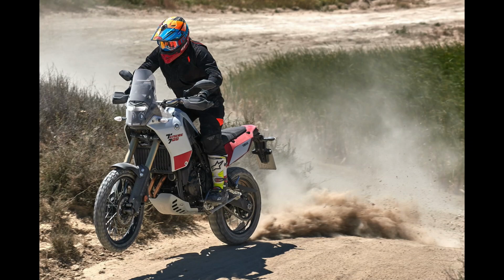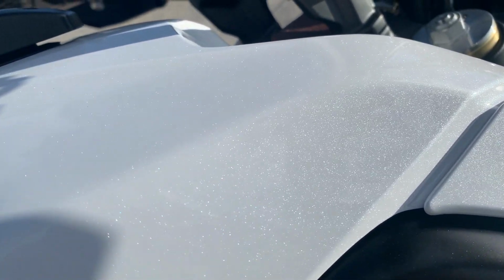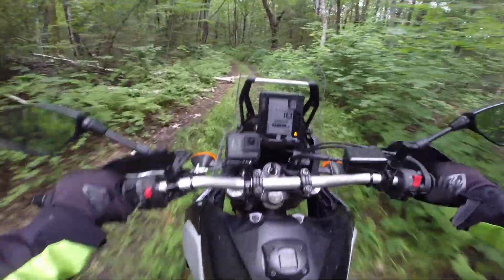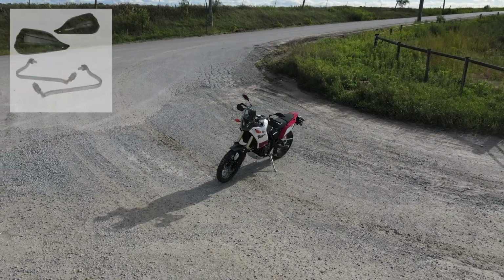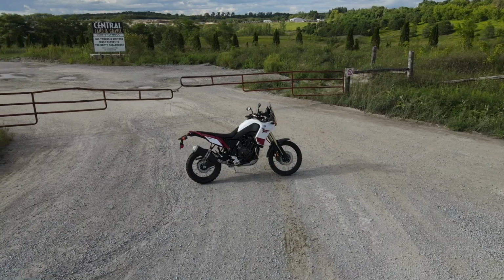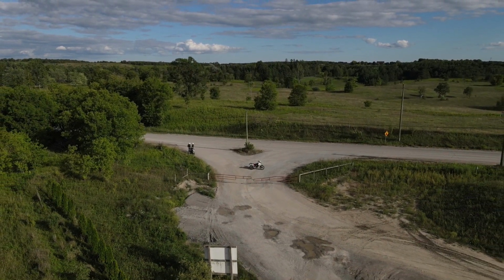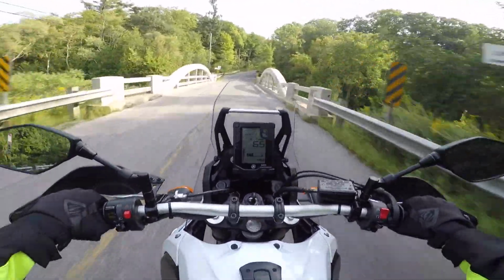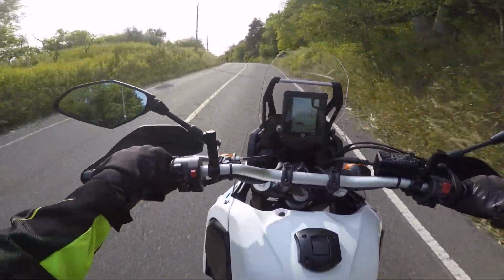Picking Up My New Yamaha Tenere 700 - Break In, Accessories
Merch by Brooke! Each design is available on different products and each product comes in different sizes and colours.
We priced them lower than most creators on the site, but unfortunately Teespring does charge for shipping, so please be aware of that.

Motorcycle Gear We Use:

My Helmet
Brooke's Helmet
Cardo Freecom 4+ Helmet Communication Units

Camera Equipment Used For Video:

Canon SL2 DSLR Camera
Camera Bag
Drone - DJI Mavic Air 2
Iphone 10 XR
DJI Osmo Mobile 2 Gimbal
GoPro Hero 3+
GoPro Hero 5 Black
GoPro Helmet Mount
Lavalier Lapel Microphone
GoPro Hero 3+ Housing
GoPro Accessories Kit